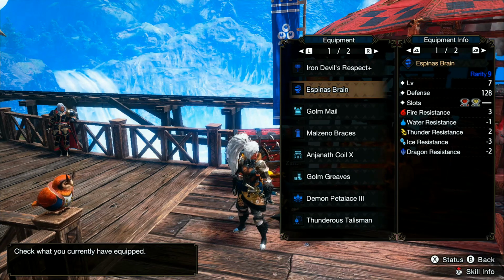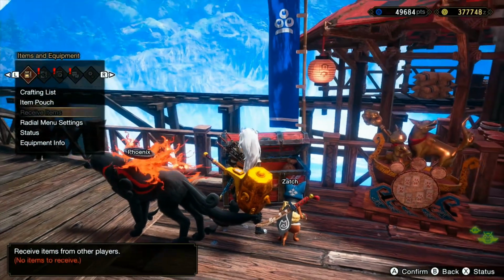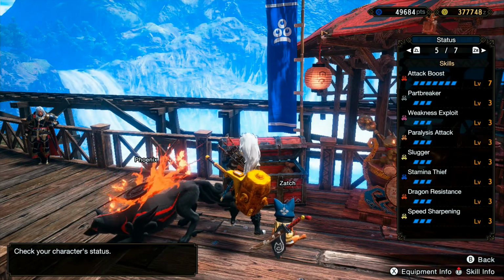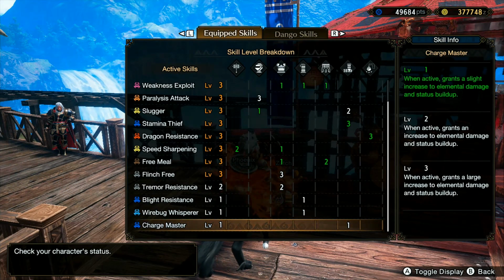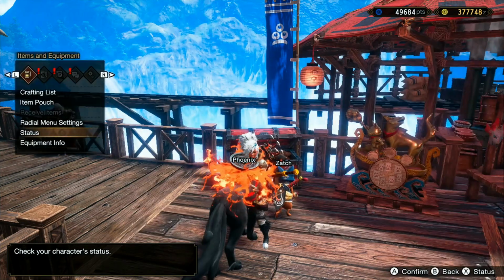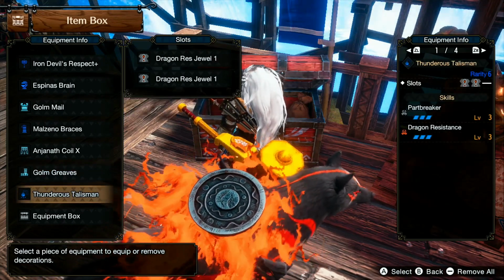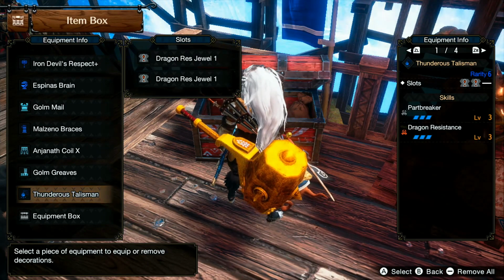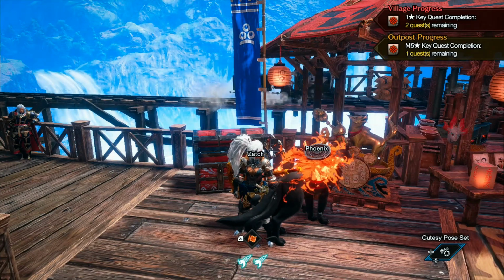Refined Para Hammer Build| Monster Hunter Rise: Sunbreak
Just a day ago I uploaded a decent para hammer build...Today I've come across a few pieces of gear that are further through Sunbreak that take it to the next level. There will probably be a better build than this, but this is what I have thus far. HAPPY HUNTING!!!